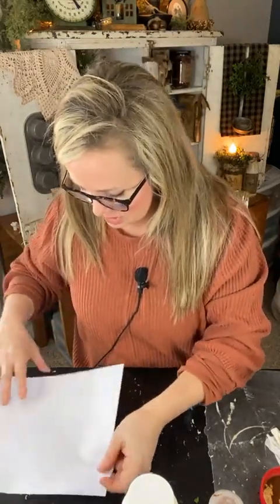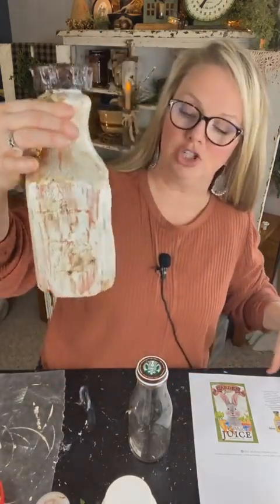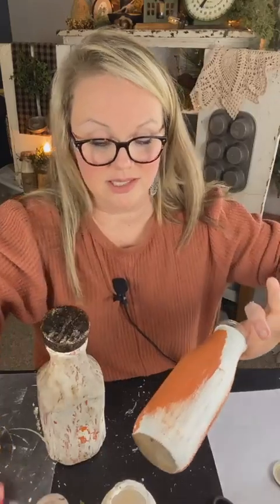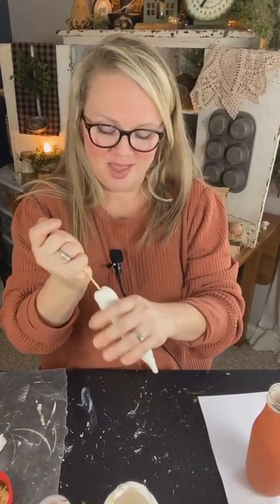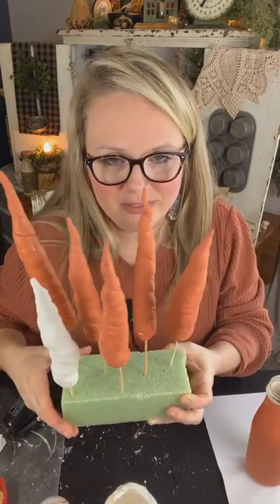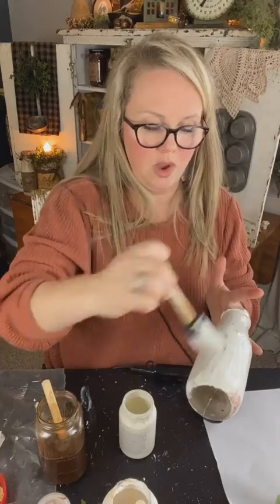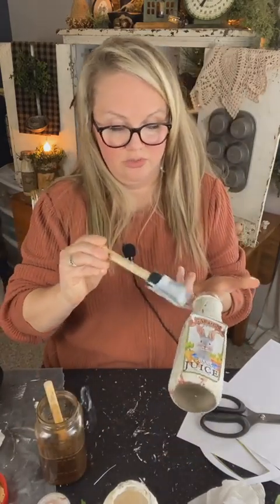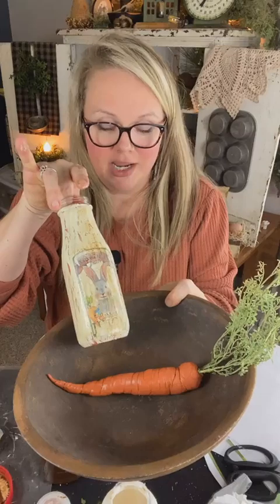🥕DIY Primitive Faux Carrots (Repost from the “Video Vault”)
🥕DIY Faux Carrots (Repost from the “Video Vault”)

Learn how to make realistic faux carrots for your spring Easter decor!